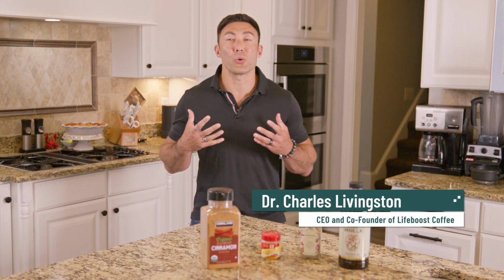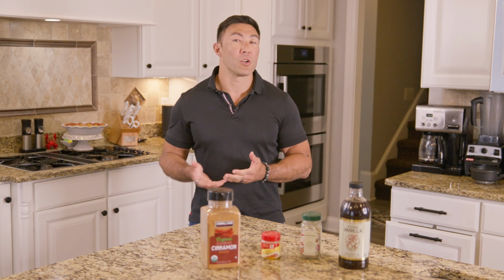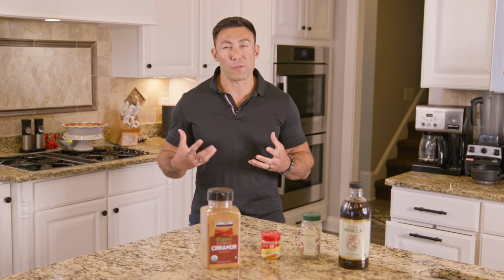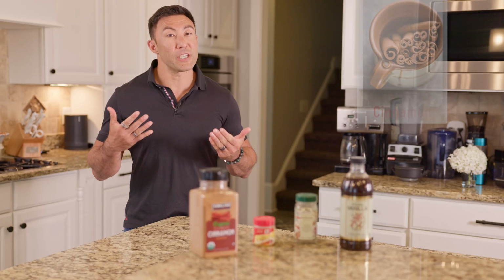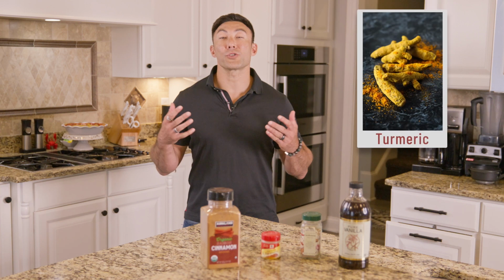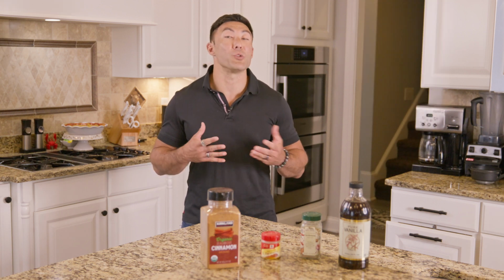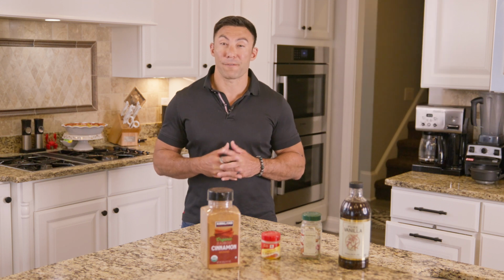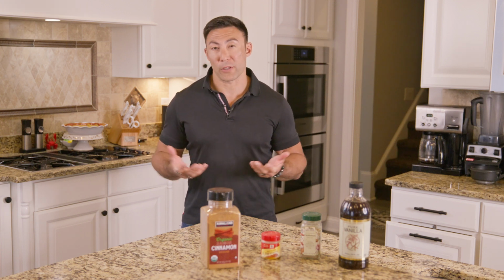Healthy Ways To Spice Up Your Morning Coffee| Lifeboost Coffee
It's that time of the year...Pumpkin Spice Latte season! With cooler weather rolling in, who doesn't love a delicious, cozy coffee? While it is hard to say "no" to a classic Pumpkin Spice Latte as a fall treat, we wanted to break down a couple of spices to add to your morning cup of coffee that add that cozy fall flavor you love, as well as some amazing health benefits. From vanilla to cinnamon, these spices pair perfectly with our Pumpkin Spice coffee. And even better? There is zero sugar, which means, zero guilt when it comes to indulging in your fall favorite.

We've also put together a few classic pairings for a savory or sweet treat to go along with your Pumpkin Spice coffee.